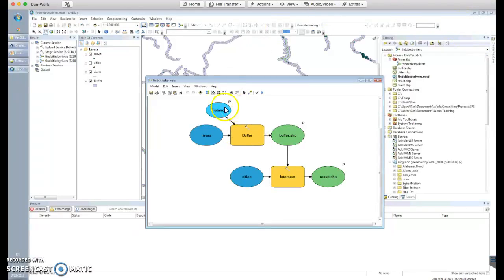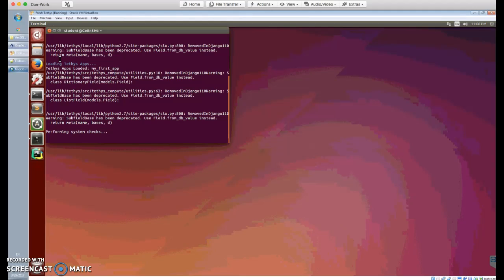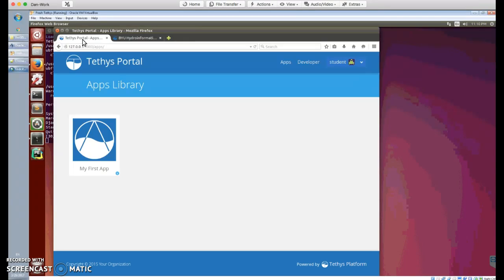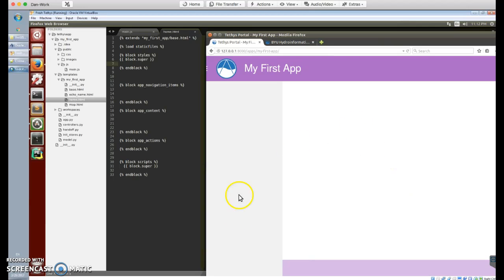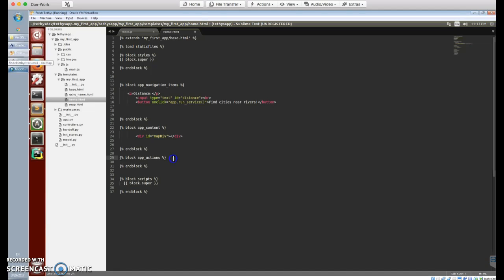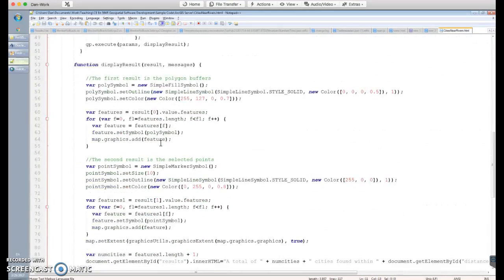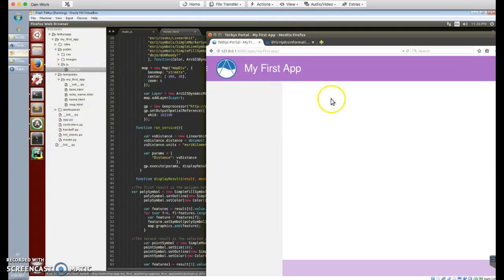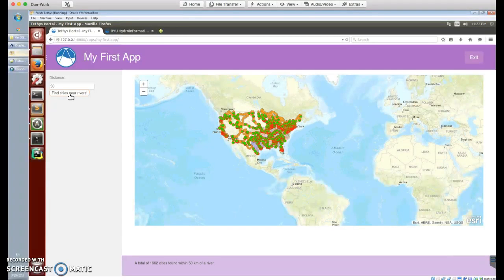Accessing an ArcGIS Server Geoproc. Service via Tethys App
Video 3 in a series for CEEn 514 showing how to access an ArcGIS Server Geoprocessing app via a Tethys App.